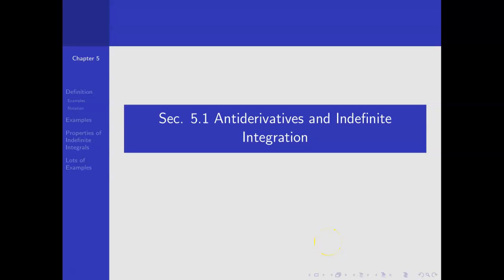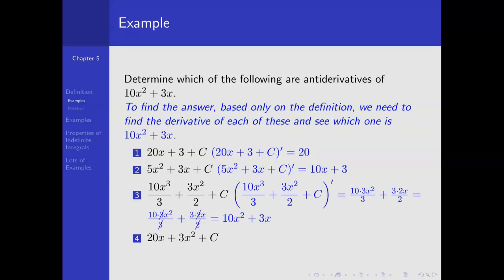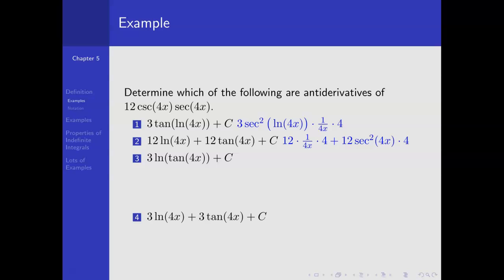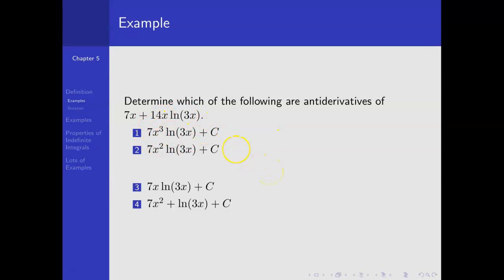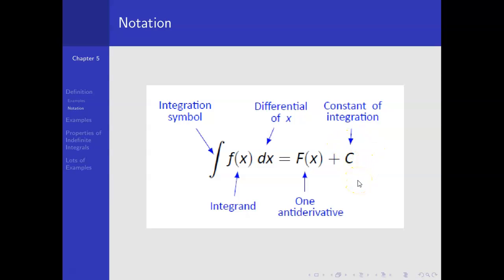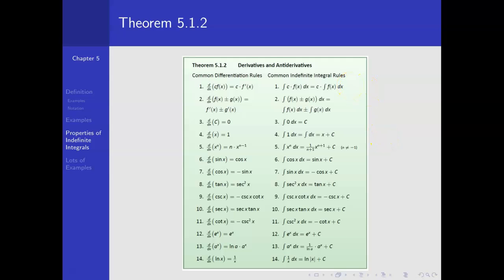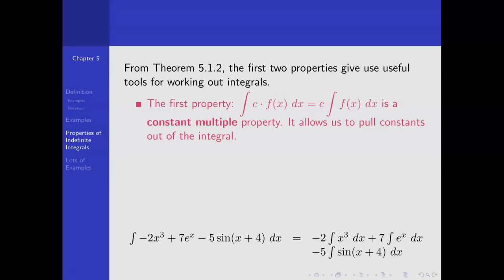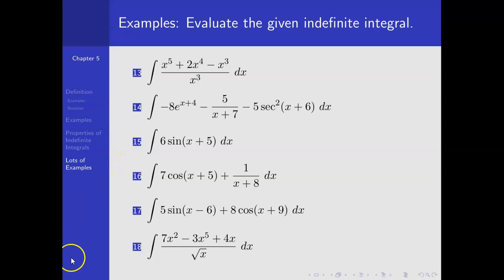Sec. 5.1 Antiderivatives